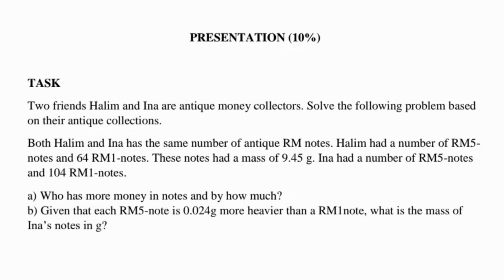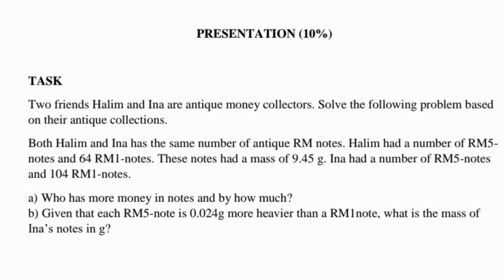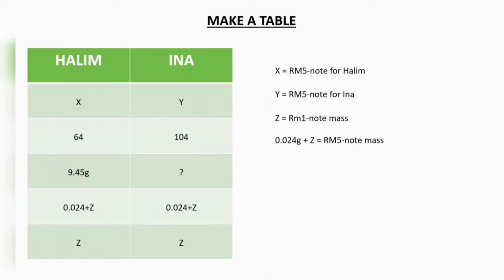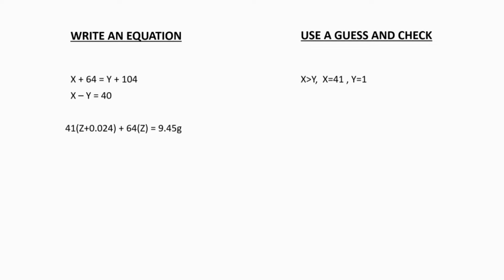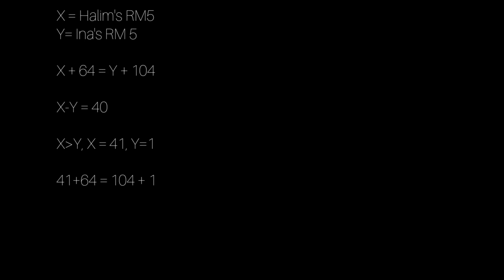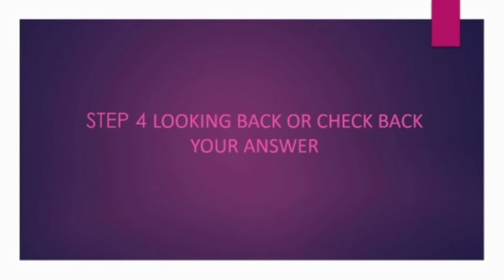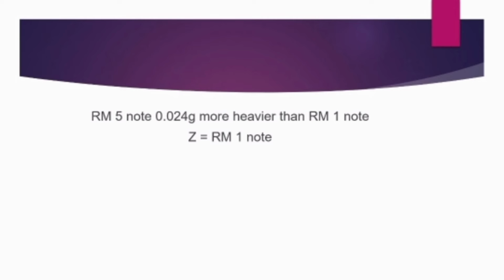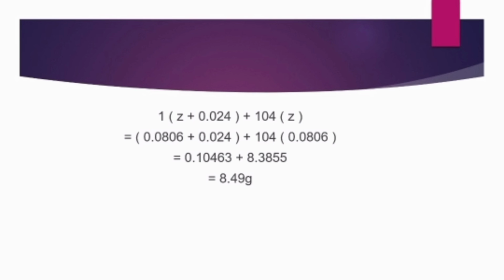UED PROJECT. HAFIZ, FARHAN, DANIAL, AMIRUDDIN